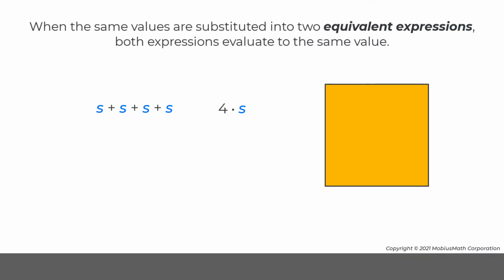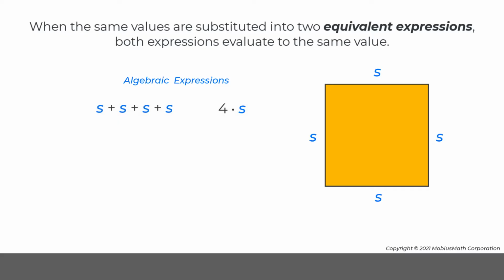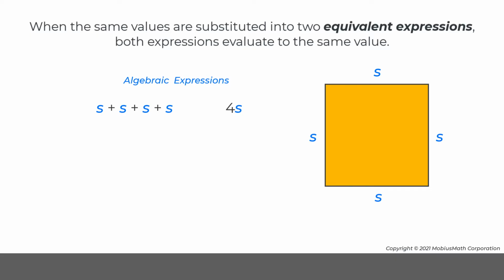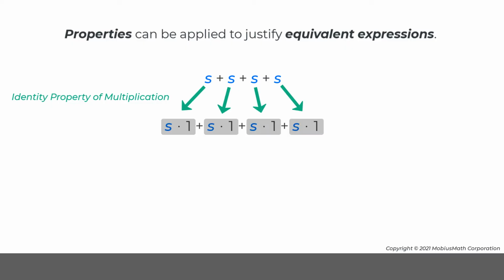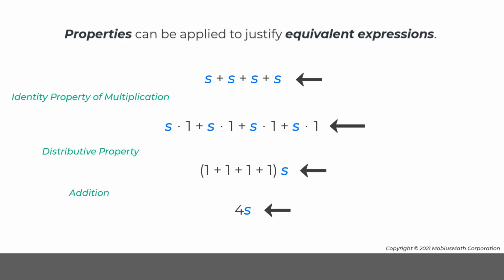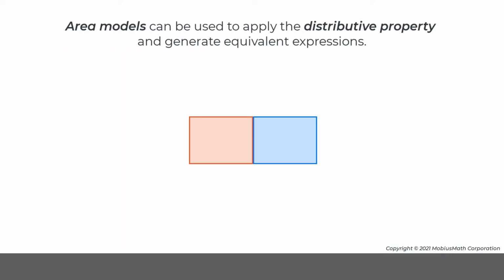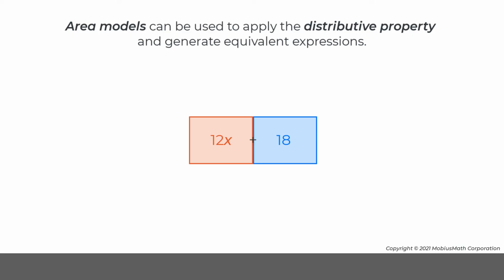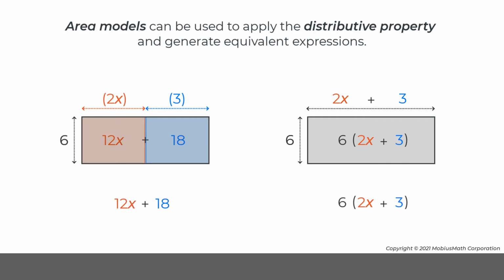MobiusMath EMC Video - Justify Equivalent Algebraic Expressions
Learn to create and justify equivalent algebraic expressions by applying properties.